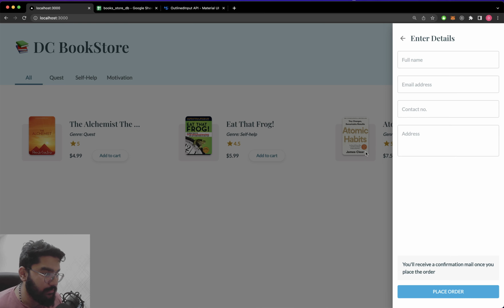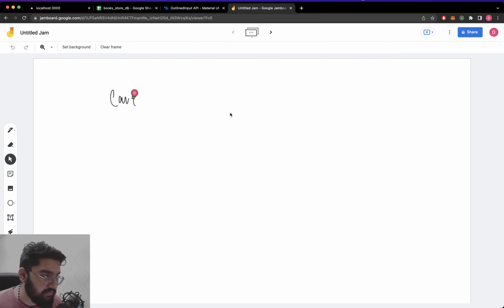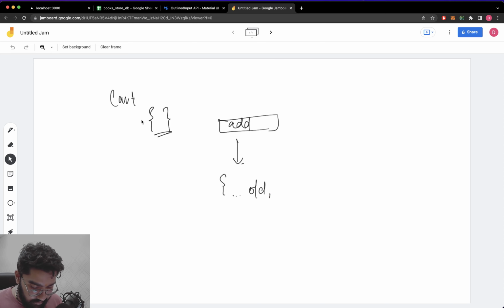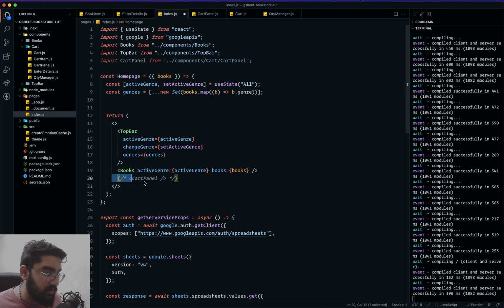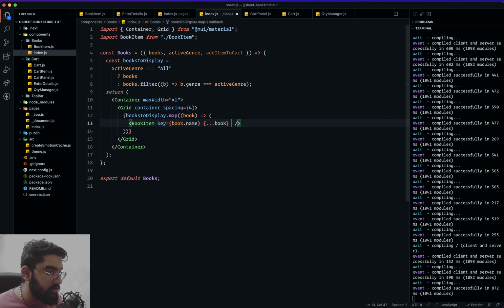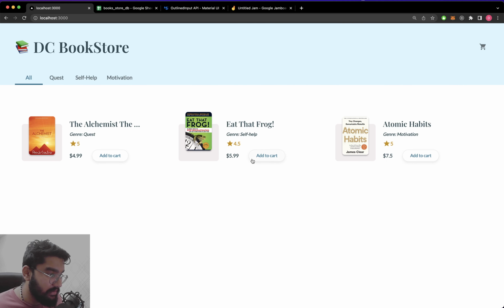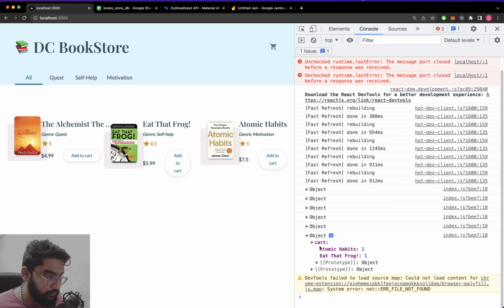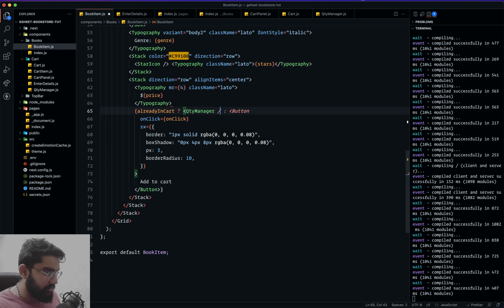Google sheet to online store - #19 Add to cart functionality